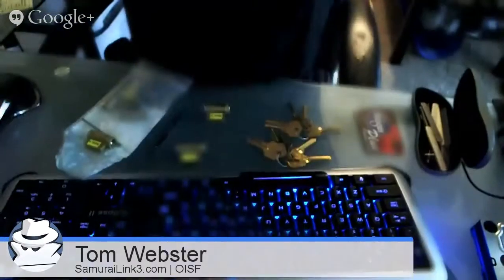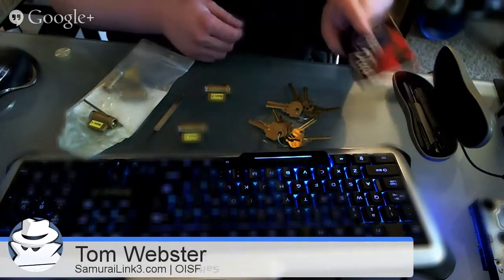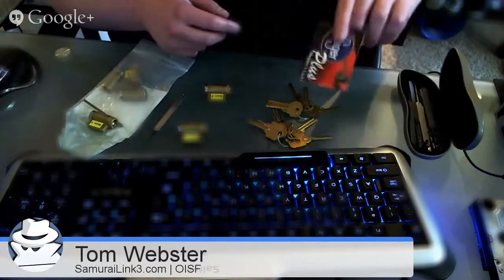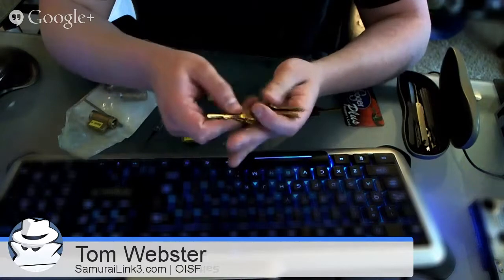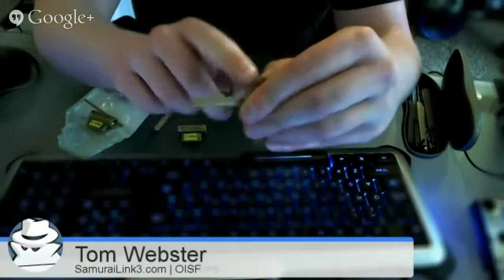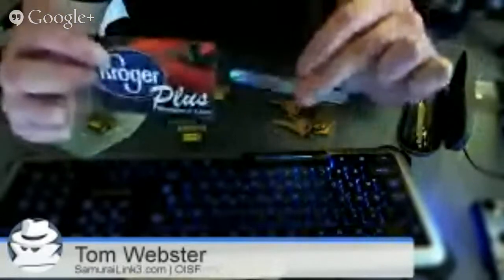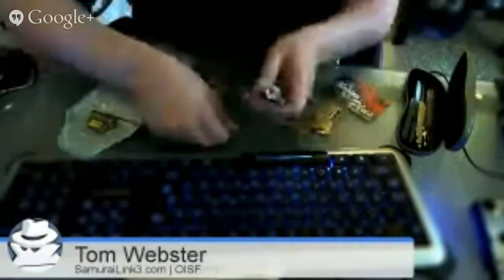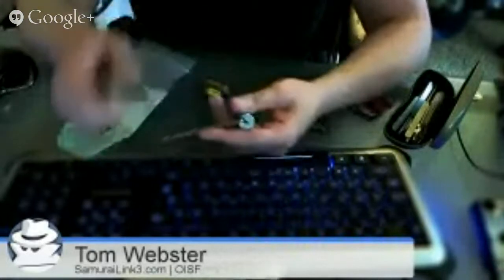33 - Physical Security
We wanted to stray away from the virtual life and talk about the physical life.  We thought it would be good to talk about physical security.  We thought it would be a single episode, but we couldn't even get through the idea of what physical security is.  This will end up being a multi part episode.  If we had to guess an angle, we would say, we spoke about how to blend in, and think with some common sense.